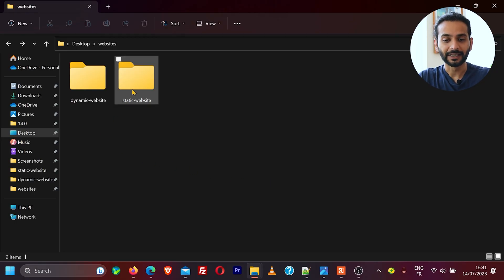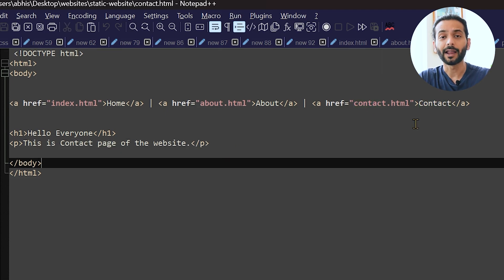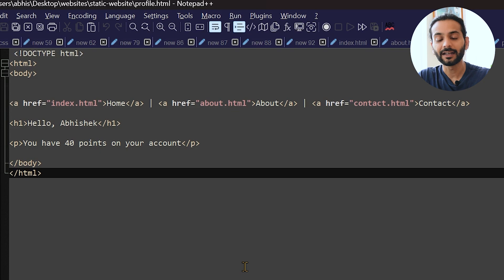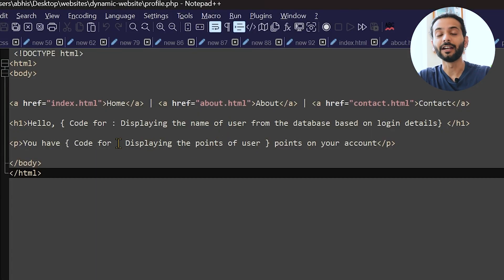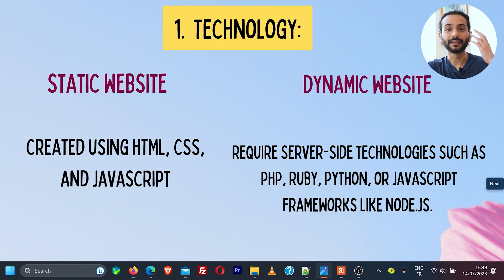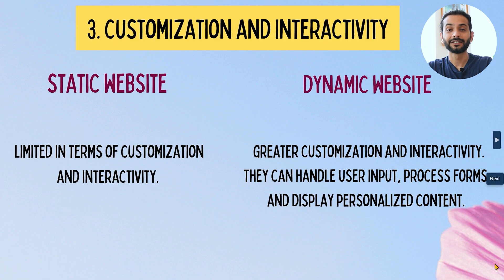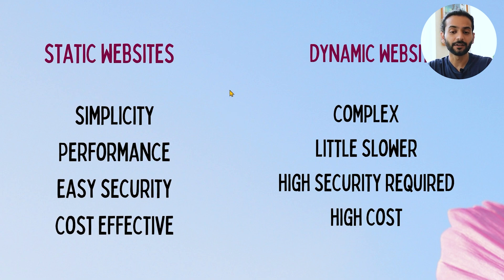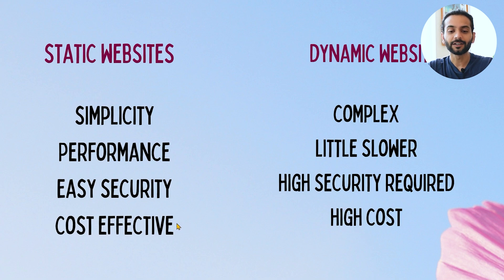Static vs Dynamic Website - What's the Difference?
Important video for Beginners to understand the difference between static vs dynamic websites.

Static websites are websites that contain content added by coding html pages whereas dynamic websites are powered by a server-side language that can change the content frequently depending on the user's input.

An example of  static website will be a website created using HTML and CSS, where a WordPress website or a PHP website will be a dynamic website.

The distinction between static and dynamic webpages is crucial to understand. Static websites, as the name suggests, remain unchanged, with the same content presented to all visitors. These websites are typically created using HTML, CSS, and JavaScript, and they are often used for simple content like blogs, portfolios, or landing pages.

Dynamic websites, on the other hand, offer a more interactive and personalized experience. They generate content on-the-fly, often in response to user actions or data retrieval from databases. This allows for features like e-commerce shopping carts, user registration, and real-time data updates. Dynamic websites typically utilize server-side programming languages like PHP, Java, or Python, making them more complex to develop but also more versatile.

The choice between static and dynamic websites depends on the specific requirements and goals of the website. Static websites are ideal for straightforward content with minimal user interaction, while dynamic websites excel at engaging users and providing personalized experiences.